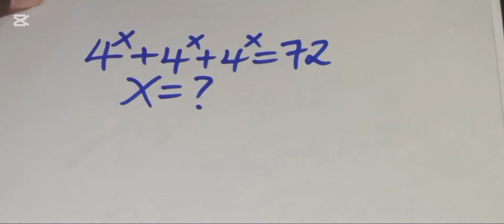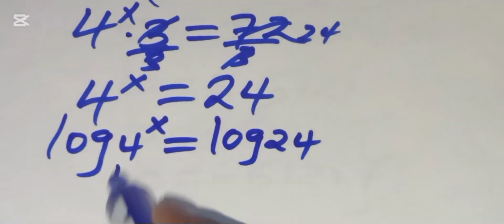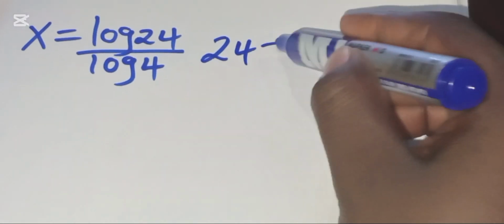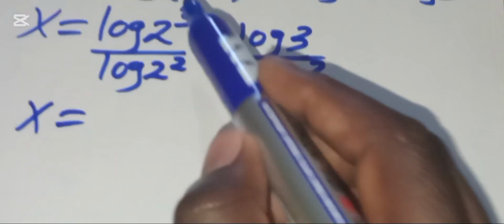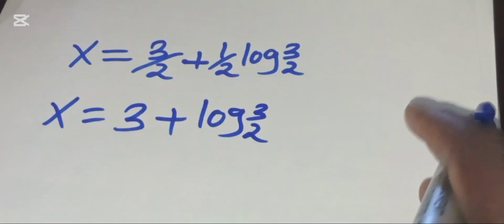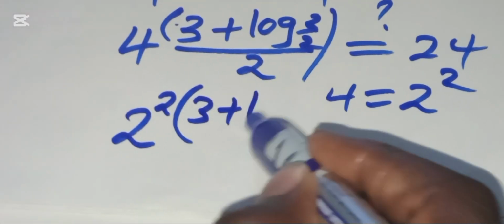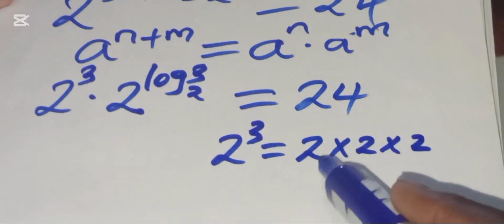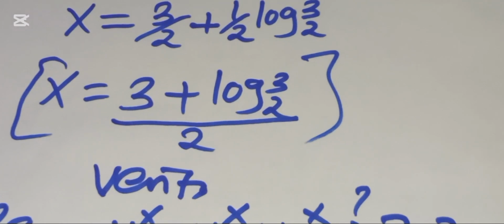Germany | Can you solve this??| Olympiad Maths Exponential problem